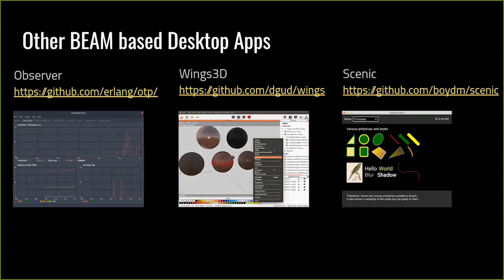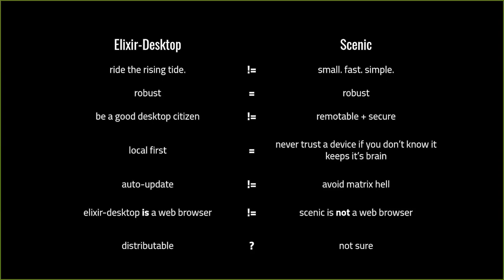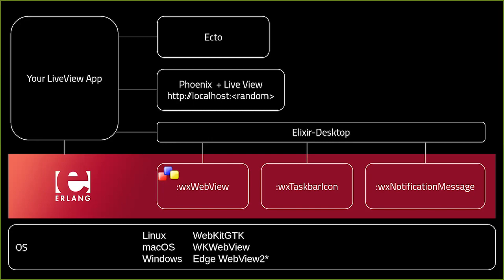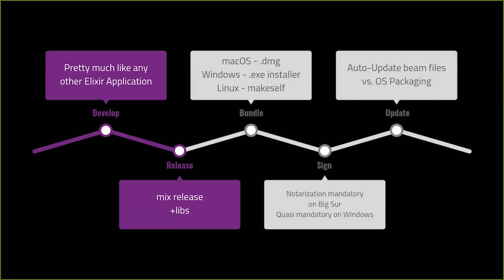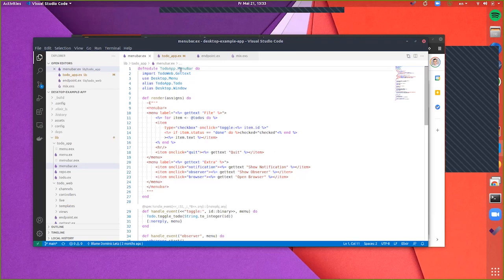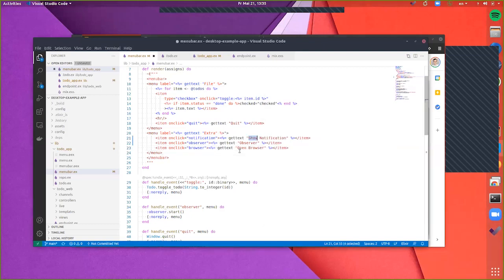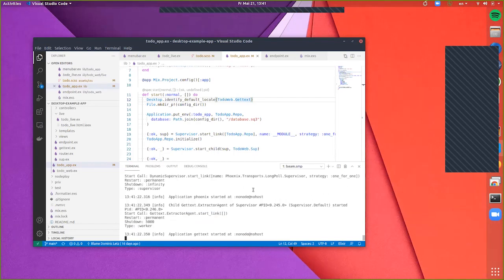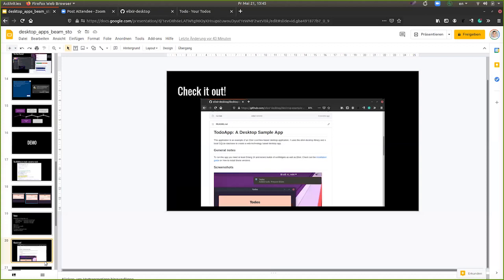Convert your Web App to a Desktop App with Elixir Desktop | Dominic Letz | Code BEAM V EU 21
Convert your Web App to a Desktop App with Elixir Desktop | Dominic Letz - Co-Founder of Diode.io

ABSTRACT
Elixir-Desktop is a new project and library to convert Elixir Phoenix (LiveView) apps into native Desktop applications for macOS Linux and Windows. Think what electron brought to JavaScript but for Elixir.
During this talk, I would like to showcase the library and how to get started and then dive into some of the nitty-gritty details of creating a macOS dmg from your project and deploying it through the mac appstore.

OBJECTIVES:
Presenting the Elixir-Desktop project and giving people an overview of what has been achieved already as well as some of the open todos. This would be a great opportunity to probe the community interest for an Elixir alternative to Electron.

• Timecodes
  00:00 - 01:52 - Introduction
  01:53 - 05:26 - Goals of the project
  05:27 - 07:29 - Other BEAM Based Desktop Apps
  07:30 - 11:53 - How is Elixir-Desktop different from scenic UI and when
                            would you change it over Scenic?
  11:54 - 14:11 - Principle of Least Privilege
  14:12 - 17:56 - Secure Channels
  17:57 - 34:19 - End-to-end Encryption
  34:20 - 39:29 - QnA